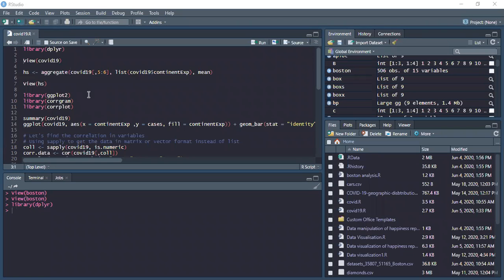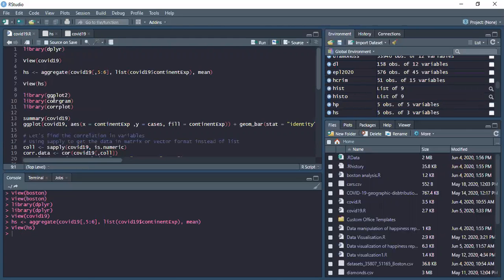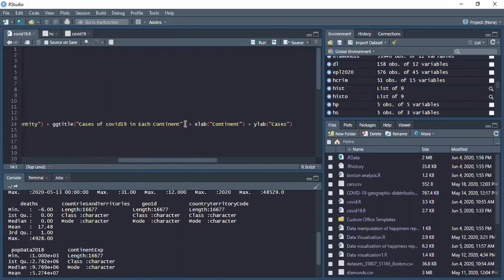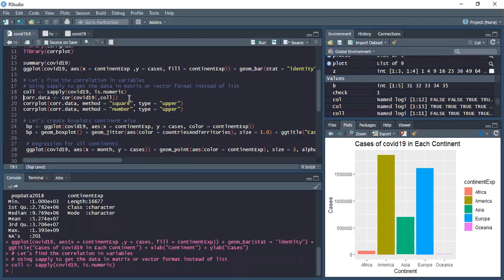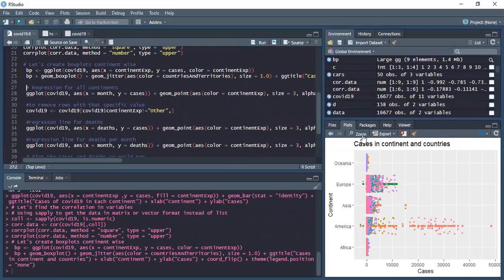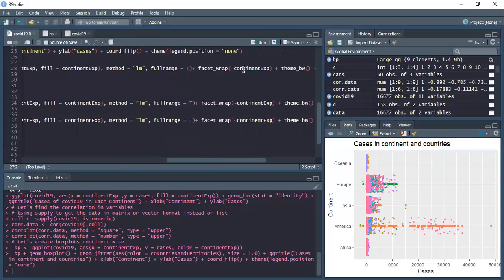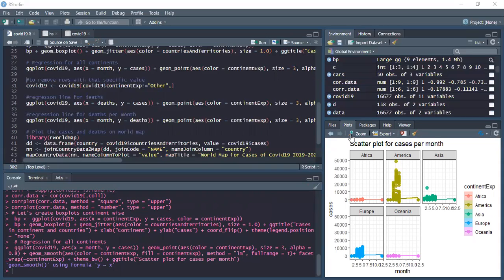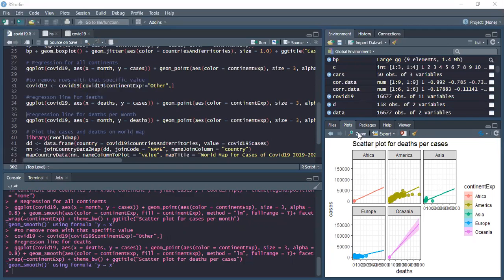Data Analytics using R - Covid 19 - by Hardik Sakpal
This video is made by Hardik Sakpal. I am an enthusiast coder from Mumbai, India. In this video, I am doing data analysis of Covid 19, about how this virus has affected world.
Hope you will learn from my analysis. Keep coding!